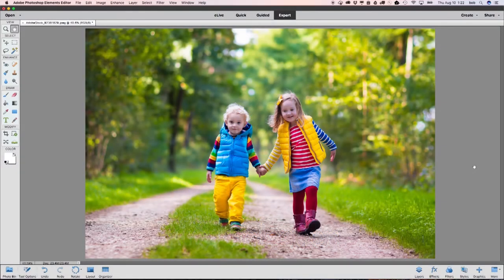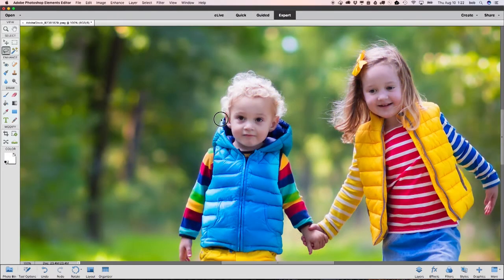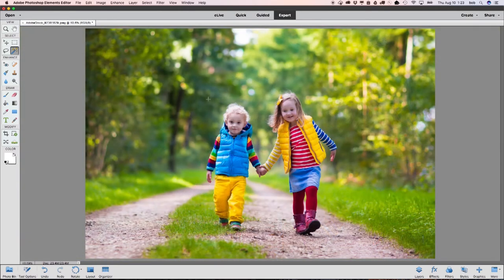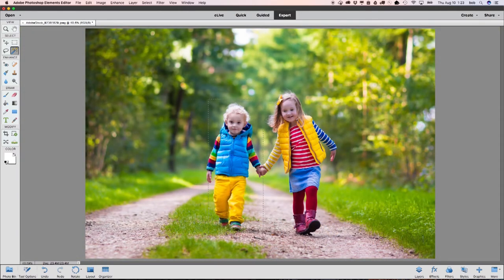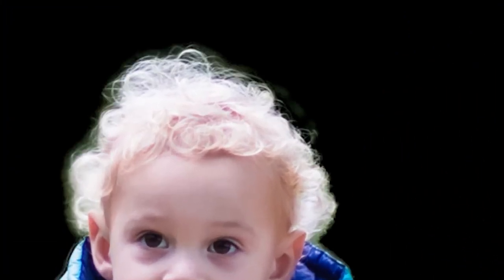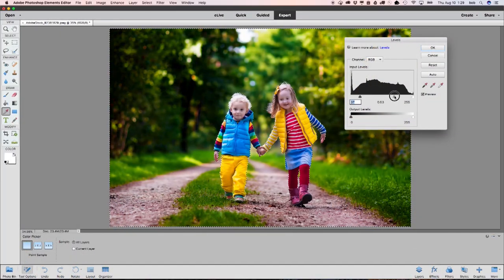Make Precise Selections Effortlessly with Photoshop Elements 2018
Photoshop Elements 2018 has automated photo editing so you have more time to be creative. Make precise selections effortlessly with new Auto-Selection in Photoshop Elements 2018.